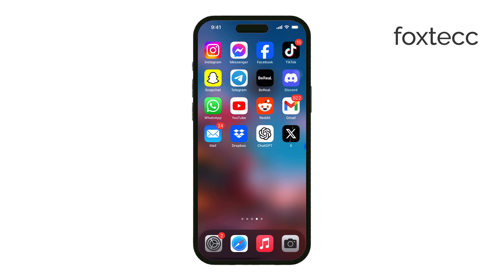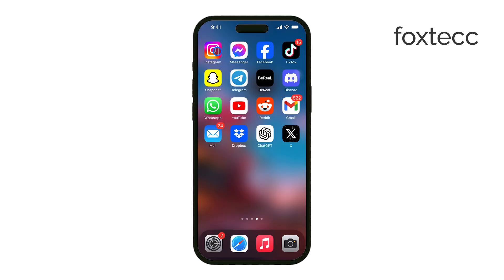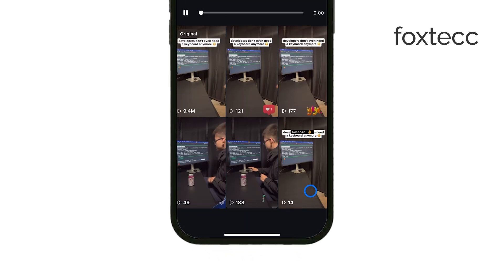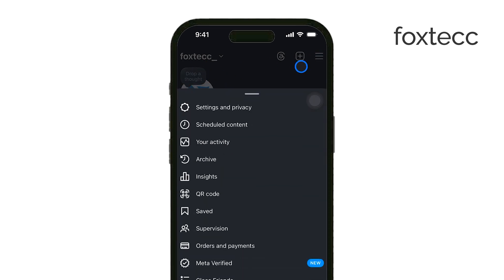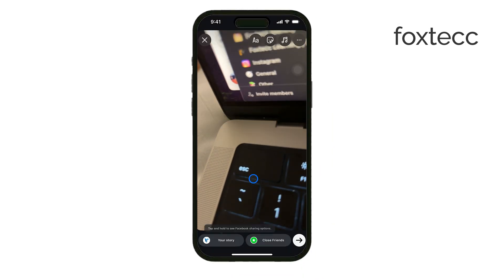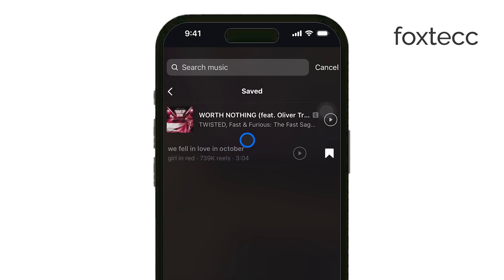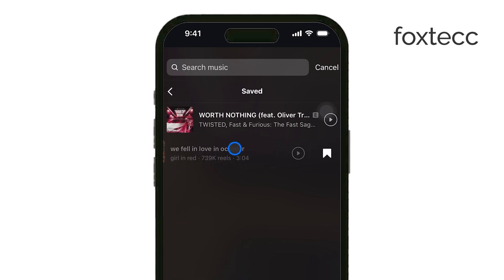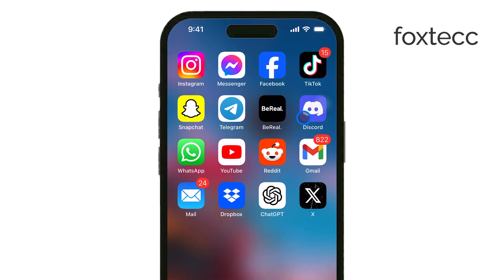How to Delete All Saved Audio on Instagram (tutorial)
In this video, I’ll walk you through the process of deleting all your saved audio on Instagram. Whether you're looking to clear out space or just organize your saved audio clips, this tutorial will show you how to do it quickly and easily. Follow these steps to manage your saved audio effectively on Instagram.